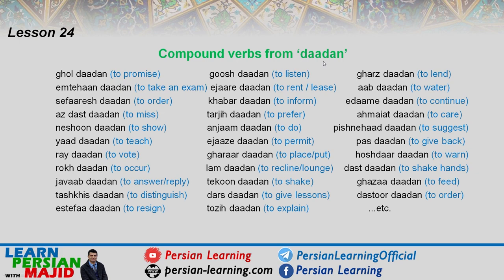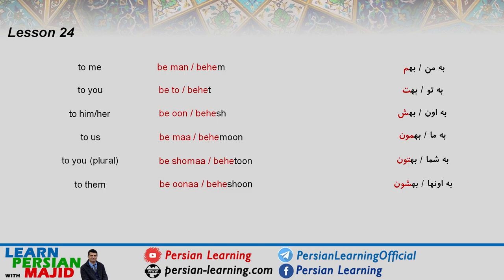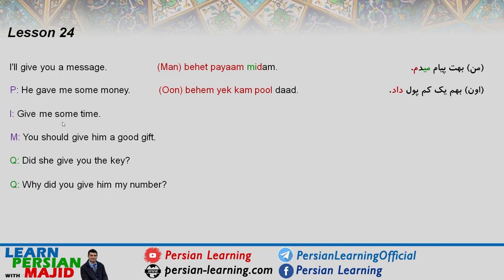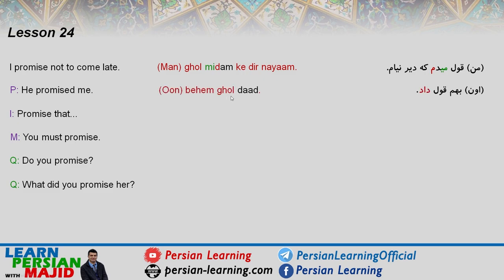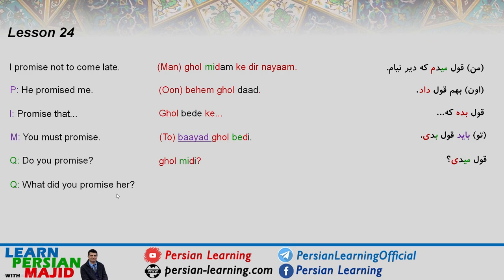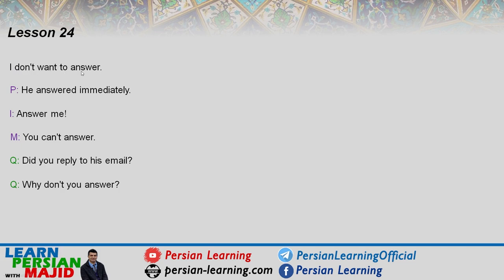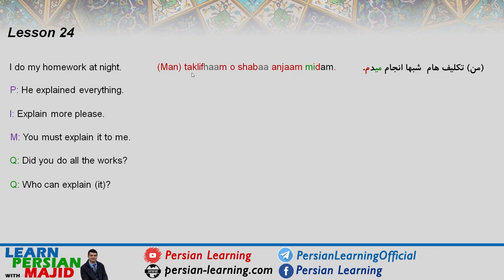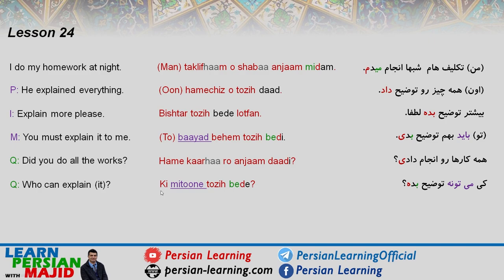Learn Persian/Farsi: Compound verbs in Farsi with 'daadan' دادن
Learn Persian with Majid
Lesson 24 of my video series for learning Persian (Farsi) as a beginner teaches you all about the verb daadan دادن (to give) and the persian compound verbs it makes.
I have given you many examples so that you can learn them easily.

Here is the list of Persian compound verb lessons we have had so far:

Please give me your feedback and ask your questions in the comment section below.

Yours,
Majid Olyaei